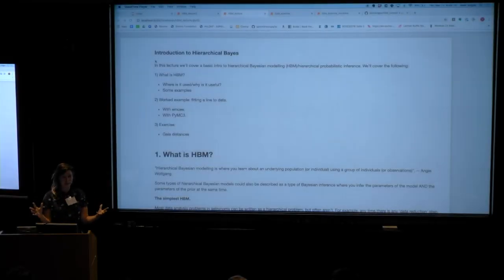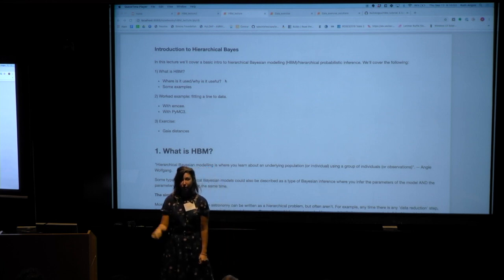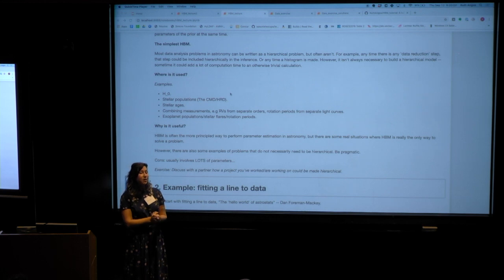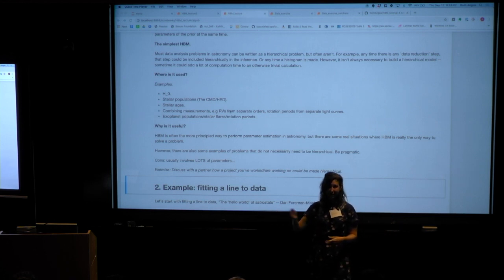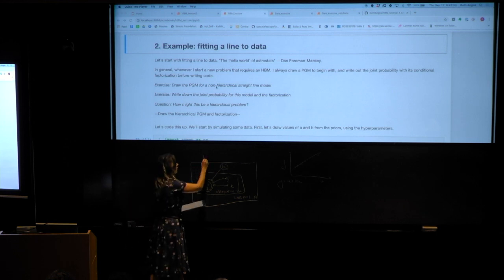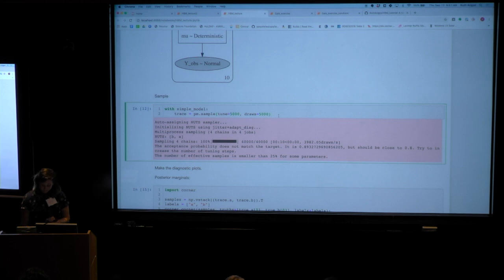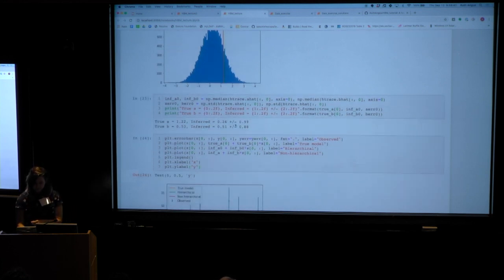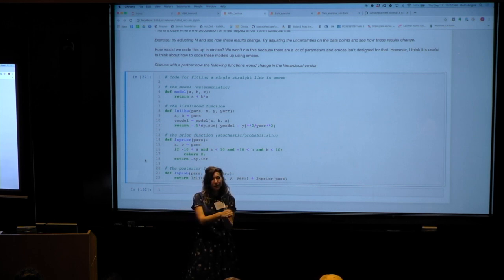LSSTC Data Science Fellowship Program - Ruth Angus 2 (September 12, 2019)